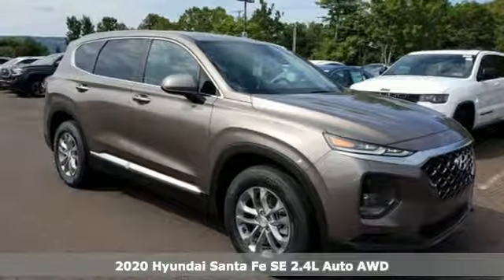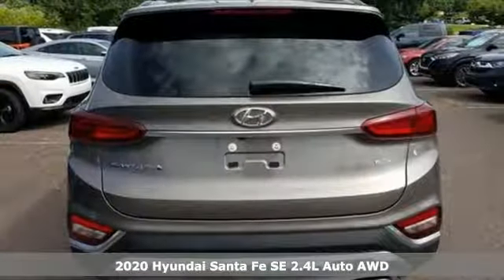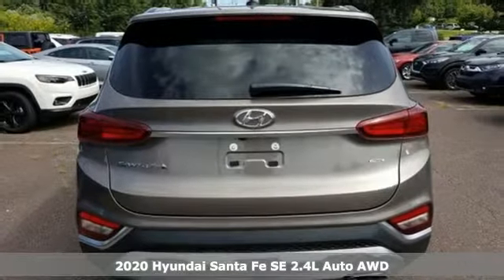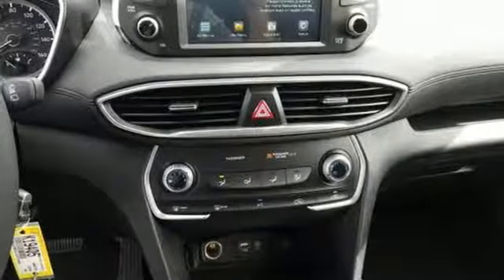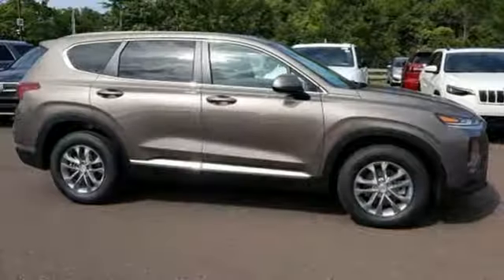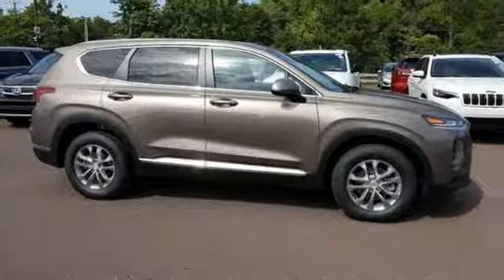New 2020 Hyundai Santa Fe Wilkes-Barre PA Scranton, PA K19405 - SOLD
Year: 2020
Make: Hyundai
Model: Santa Fe
Trim: SE
Engine: 2.4L 4-Cylinder
Transmission: Automatic
Color: Brown
Interior: Black/Black
Stock #: K19405
VIN: 5NMS2CAD3LH157886

Address:
150 Motorworld Dr #3